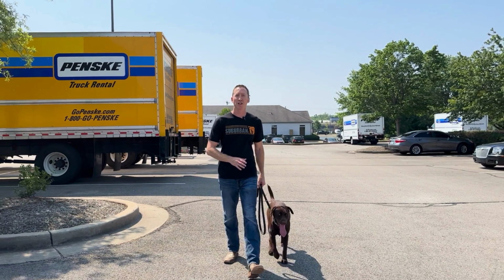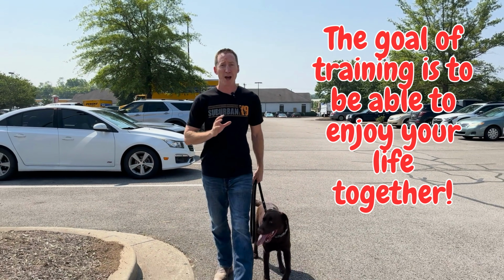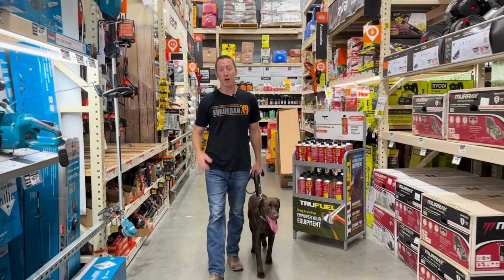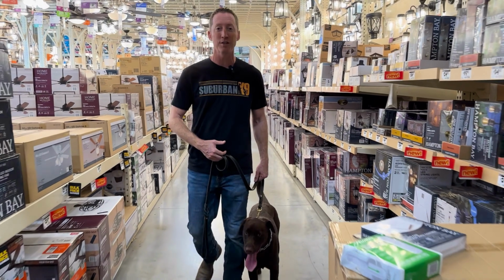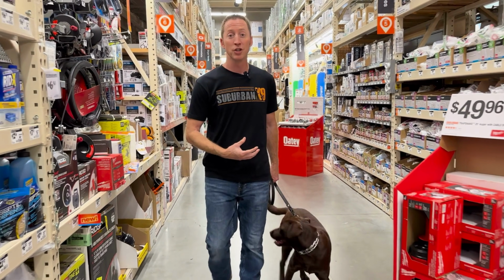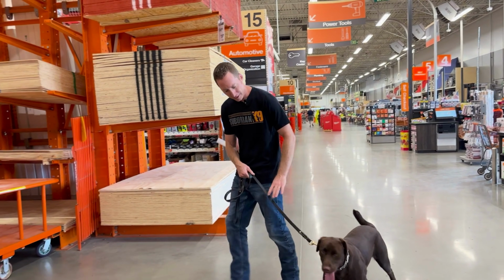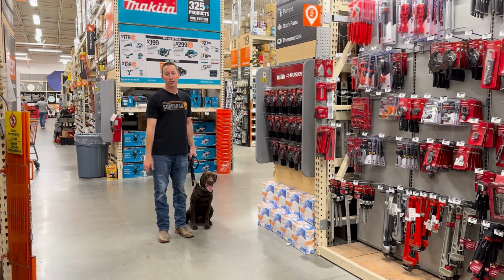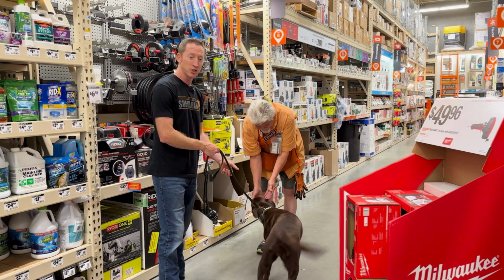Want Your Dog To Be Perfect In Public? How To Stop Jumping and Pulling!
Would you like your dog to be perfect on leash in public?  It is important to have a plan on how to train and socialize your dog in public!

We recommend teaching them the heel command before spending time working in public.  This is important because it gives you a way to calm your dog down when needed. It is also a good idea to work on the sit, down and stay so that you have other ways to control your dog when needed.

If you haven't trained in public before we recommend warming your dog up at home first.  The goal is to get them into training mode so that the process goes smoother.  If you are going to a place like Home Depot to train for the first time, we recommend going on a weekday so that it will be less busy.,

It is a good idea to practice passing some people without letting your dog say hi.  This ensures that your dog is able to pass someone without pulling or jumping and teaches them to ignore people when needed.

When you work on polite greetings we recommend having your dog sit before petting in order to get them in a calmer state of mind.

Overall, taking your dog in public should be fun!  If you work hard on teaching them to be you will be able to have a lot of fun together and you will be able to take your dog more places!

Our Dog Boot Camp and our In-Home dog training programs are highly customized and designed to give you and your dog the best life possible. We focus on obedience commands, leash walking, off leash training, in-home behaviors, socializing, and many other training goals.

To find the right dog for your family try our breed selection consultation

Looking for some Suburban K9 gear? All proceeds go toward our Gives Back Program to help people get the training that they need!